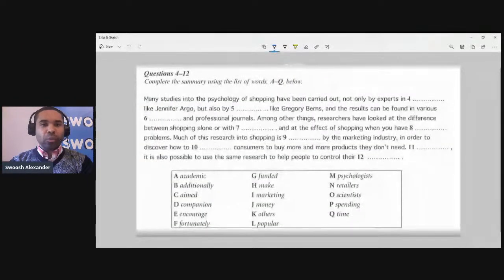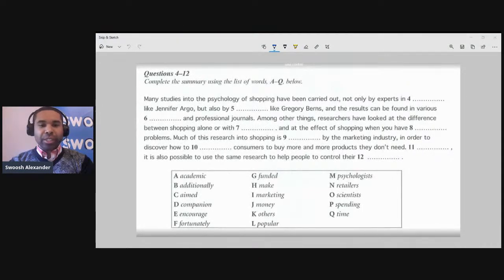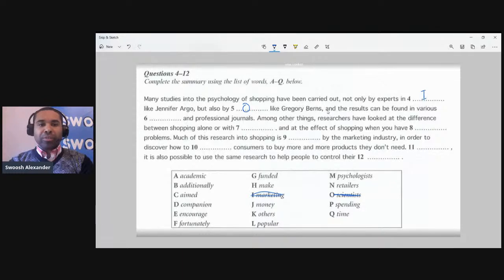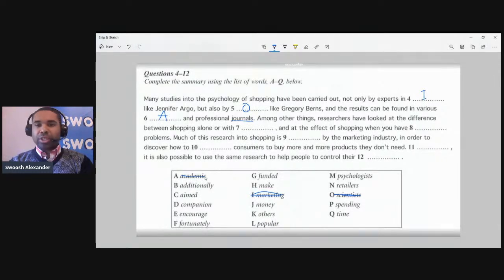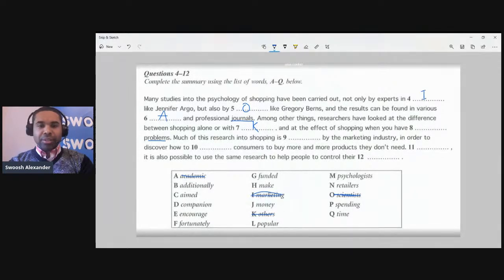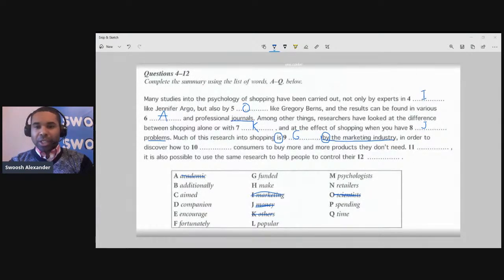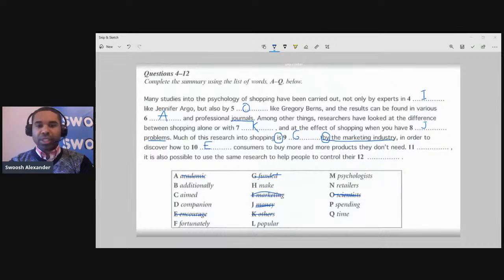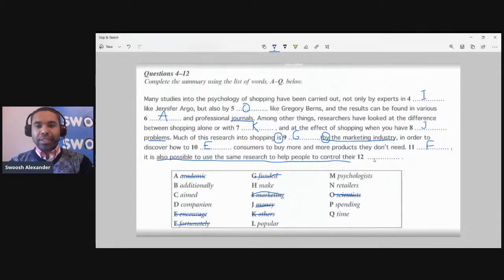How to complete IELTS summary tasks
Join this live session with our EXPERT IELTS TEACHER for the answers to an IELTS task on completing summary tasks.